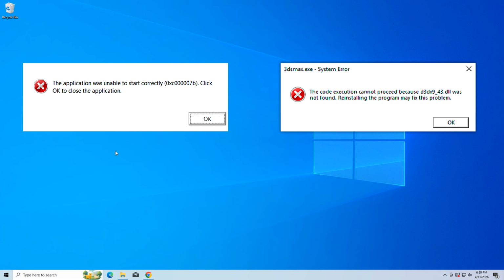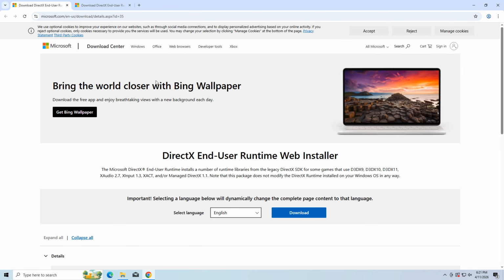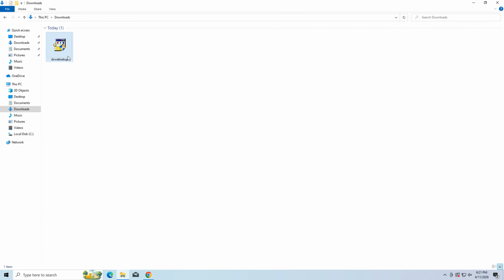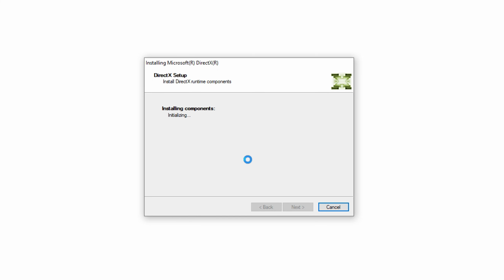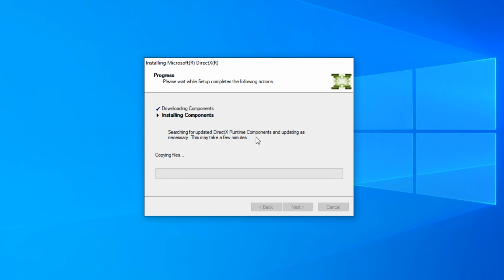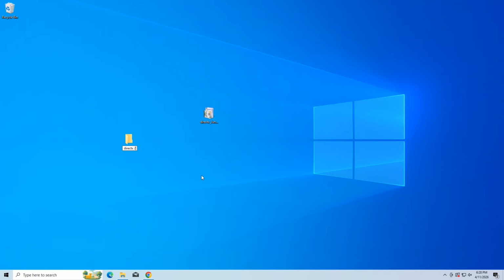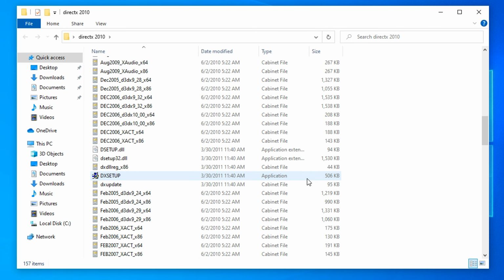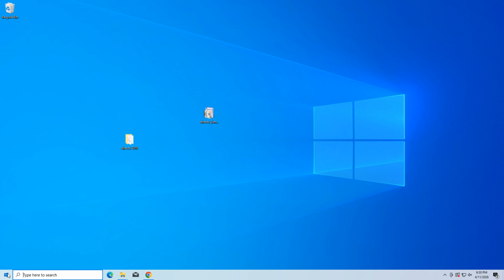How to Install DirectX 2026 (All Versions) Fix ALL DLL Errors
In this video, I’ll show you how to download and install DirectX 2026 (All Versions) using the DirectX End-User Runtime. This is the ultimate solution to fix missing DLL errors like d3dx9_43.dll, xinput1_3.dll, and many others in your games.

✅ Recommended Videos

0:00 - Introduction
0:24 - How to Download and Install DirectX End-User Runtime
2:18 - Conclusion

Topics covered in this video: DirectX 2026, install directx all versions, directx runtime download, fix dll errors, d3dx9_43.dll missing fix, how to update directx windows 11.